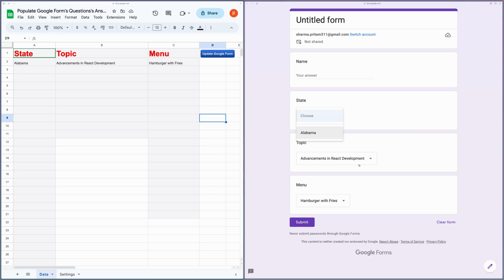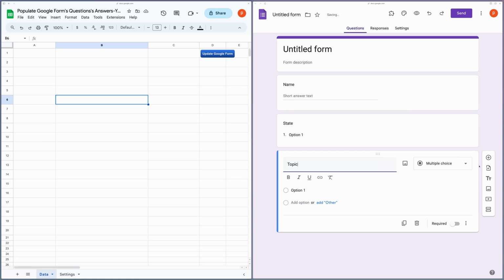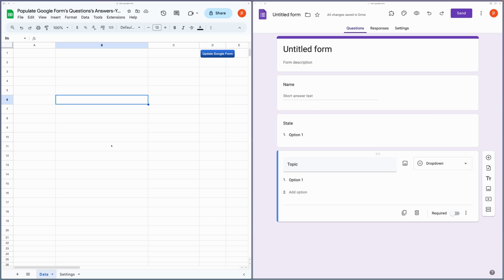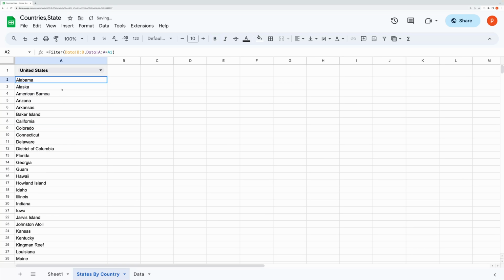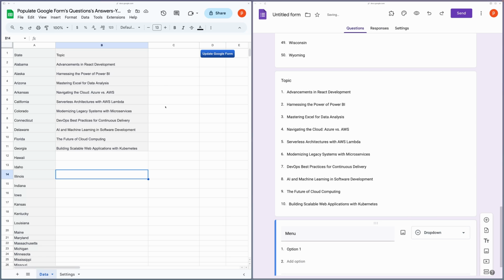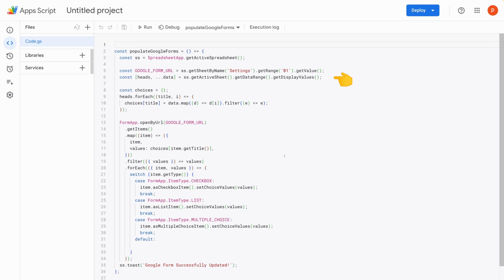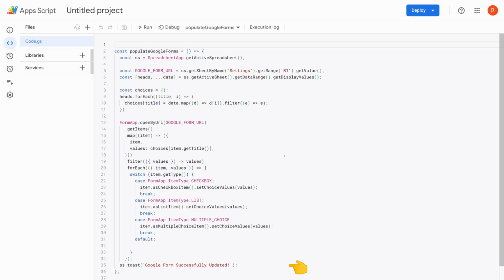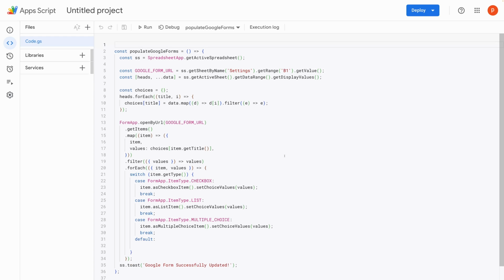Dynamically Populate Google Form's Dropdown using Google Sheets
In this video I will show you how you can dynamically update your Google Form's Dropdown, Checkboxes, Multiple choice questions using Google Sheets. You can also update you form whenever new data gets added.